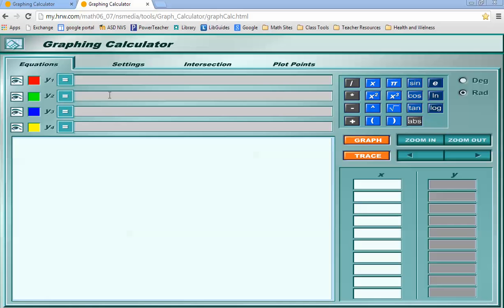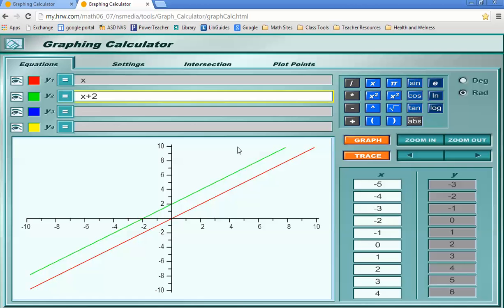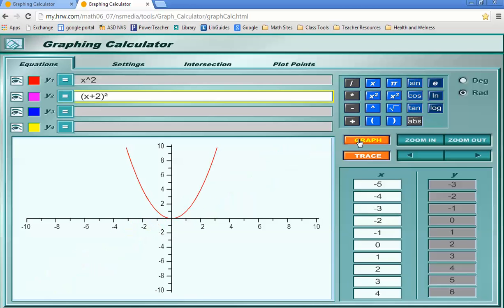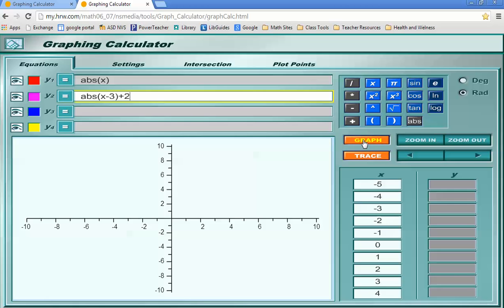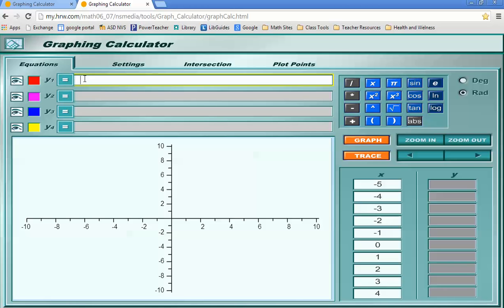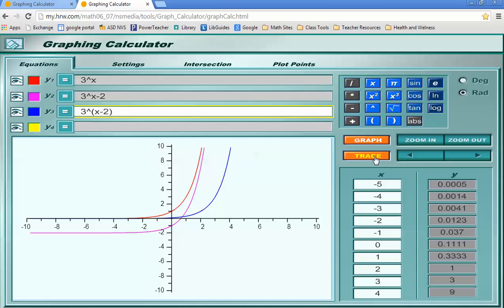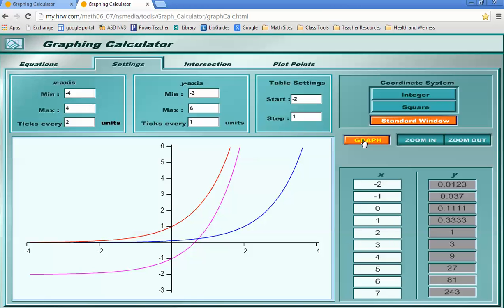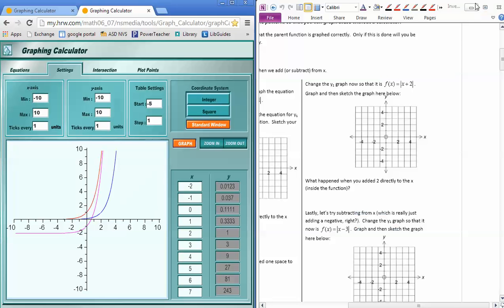11/4/2013 3:33:55 PM